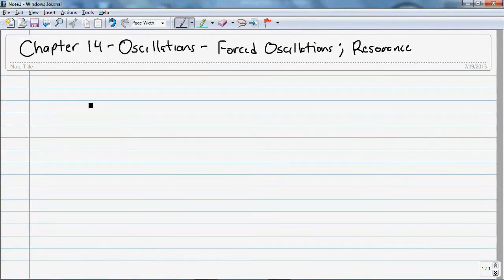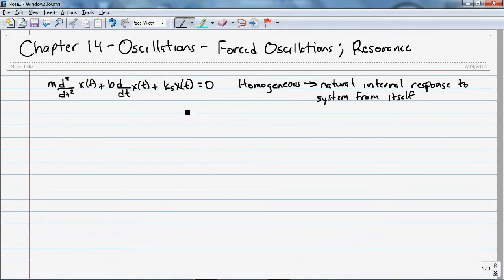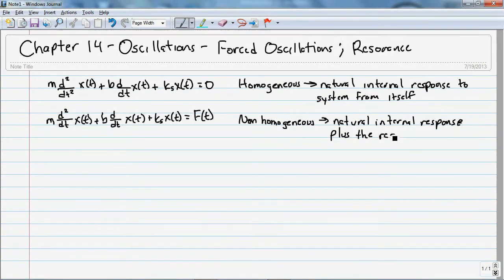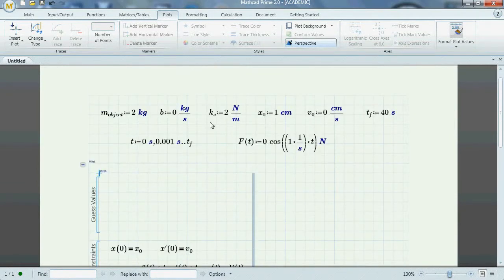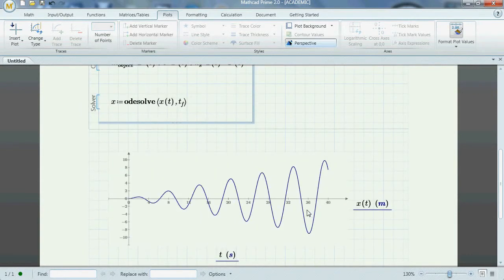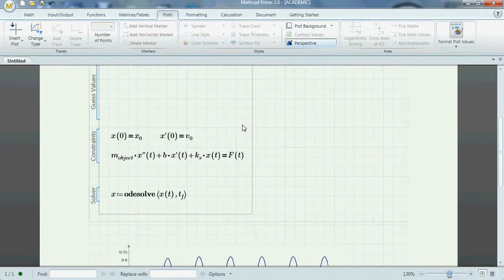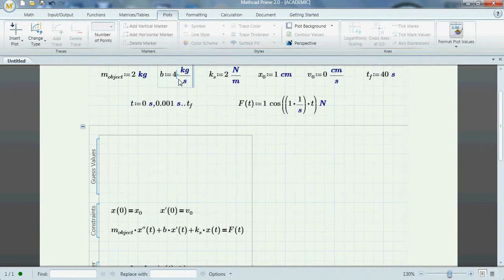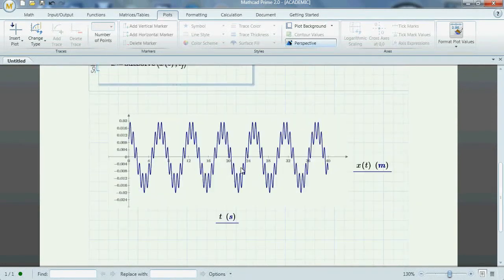0311 Chapter 14 Oscillations Forced Oscillations and Resonance